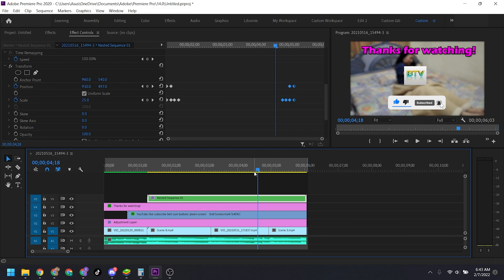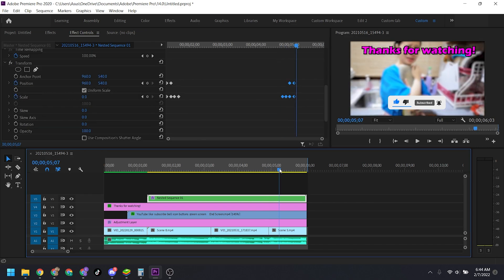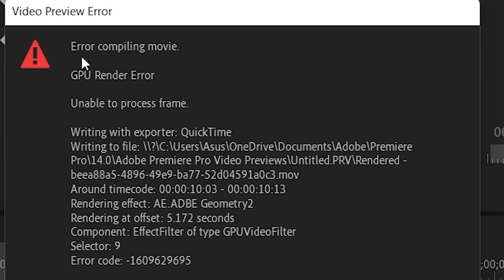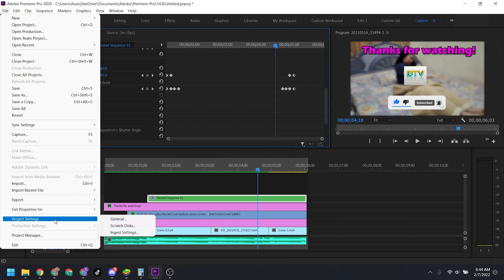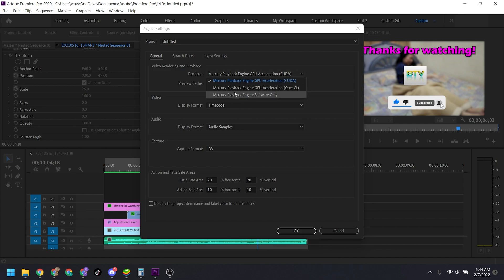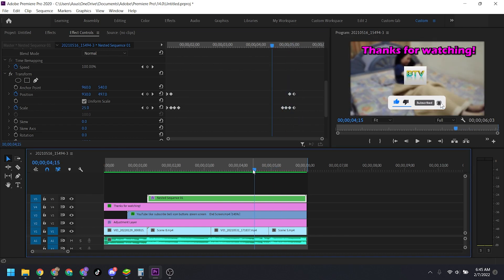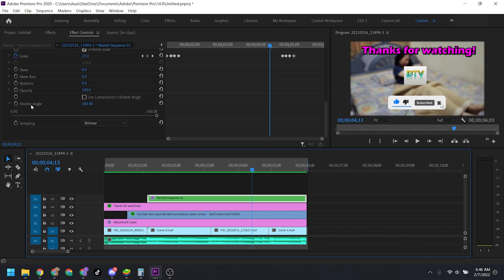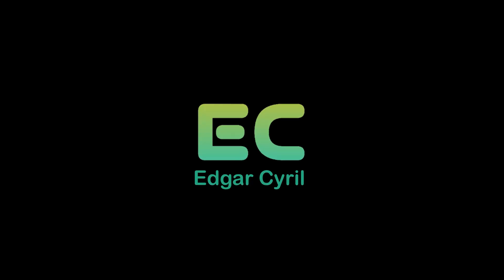How To Fix Shutter Angle Problem in Transform Effect in Premiere Pro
This video is about how to fix the shutter angle problem in Premiere Pro where some parts of the clips turns black while editing and scrubbing. There are no other Premiere Pro videos like this that fixes the shutter angle clips turns black problem.

I hope my discovery helps so you don't have to throw your computer in the dumpster.